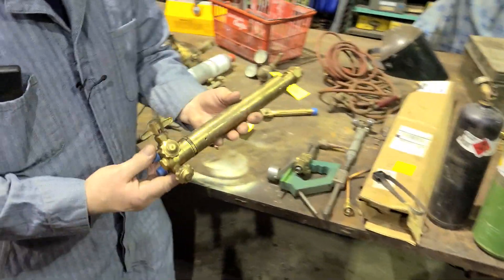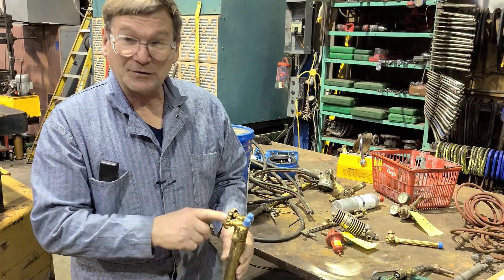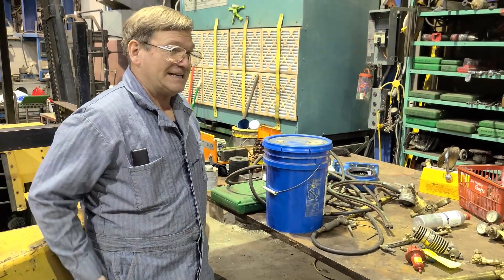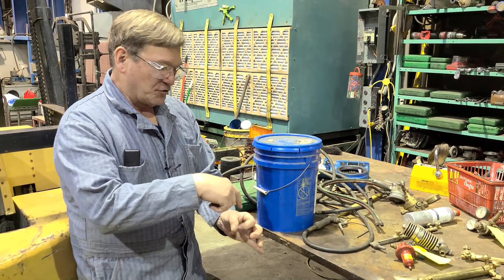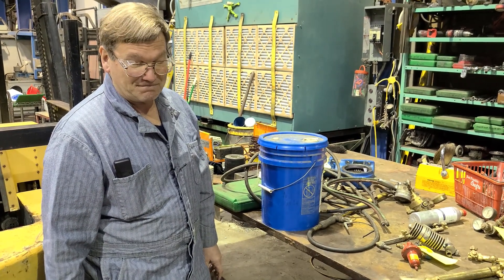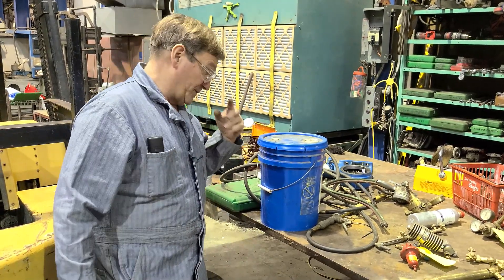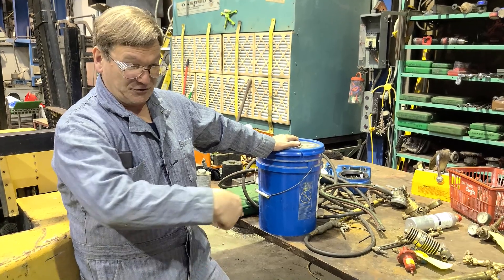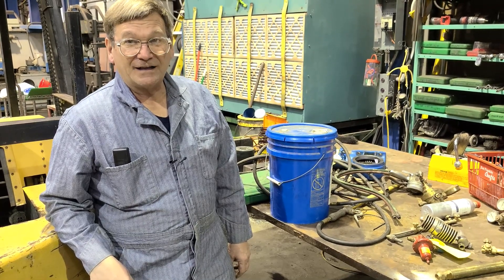Machinist's Minutes: Flame vs plasma vs waterjet when cutting thick materials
One size fits all? Not always.